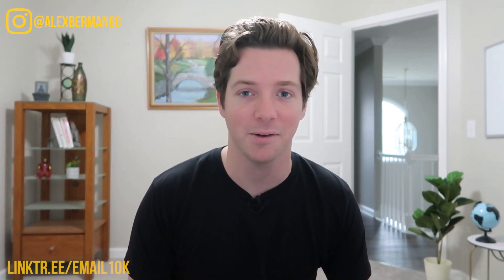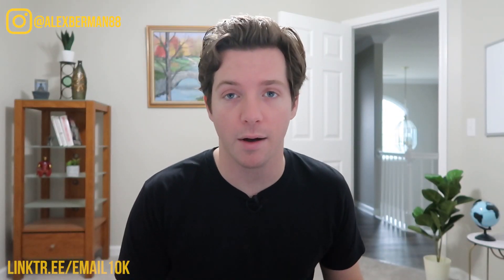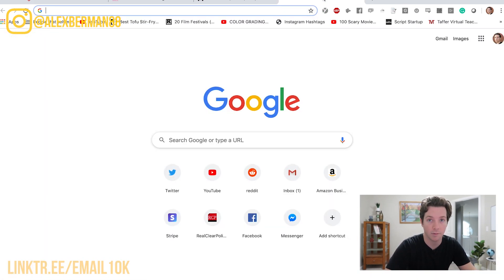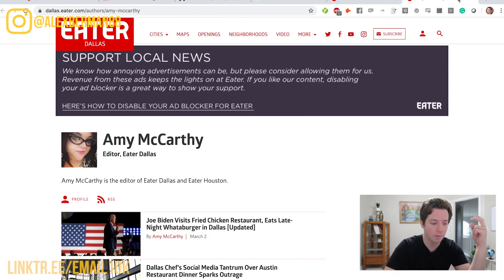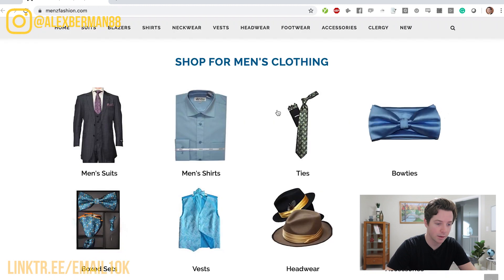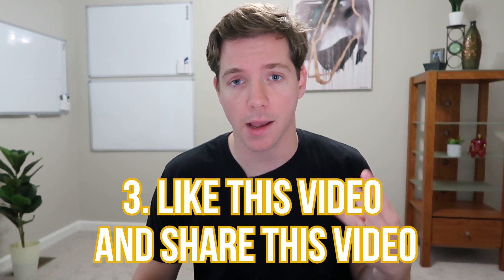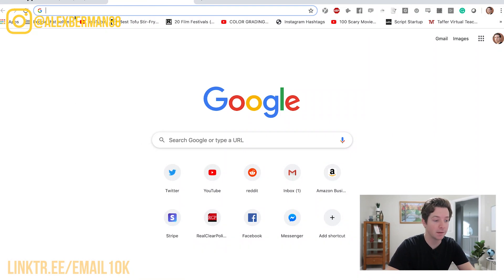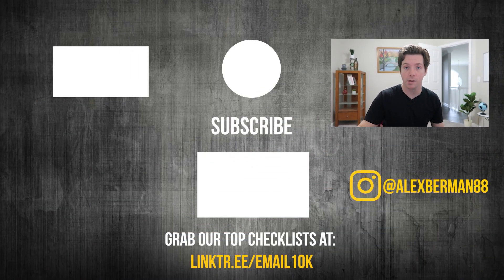3 ways to get Leads for your Local Business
In this video, I am going to share 3 ways to get leads for your local business.
Want to learn how to grow or start your company during this recession?

Get 25 free leads by using code: X27

So you are running your local business and you hear all these tips online to get more leads for your business. Optimizing your Google local listings. Are you supposed to go on TikTok? Are you supposed to go on Instagram? What are the best ways to generate leads for your local business?

Try it out today and get 25 free leads by entering partner code: X27 - Just go to UpLead.com today and start your free trial, no credit card required and be sure to enter partner code: X27 for 25 free leads.